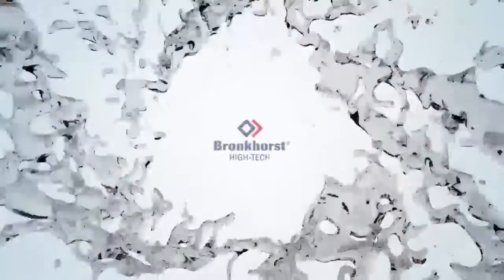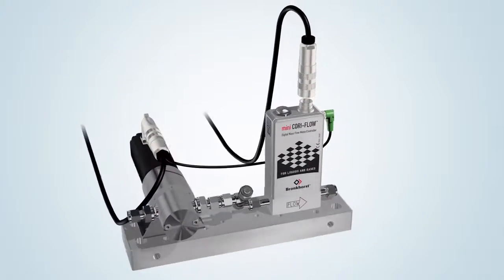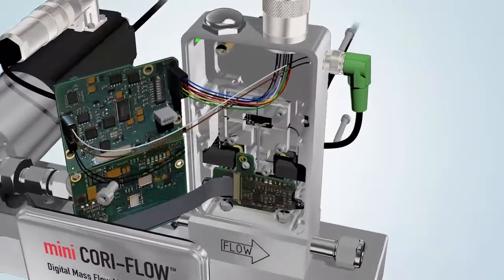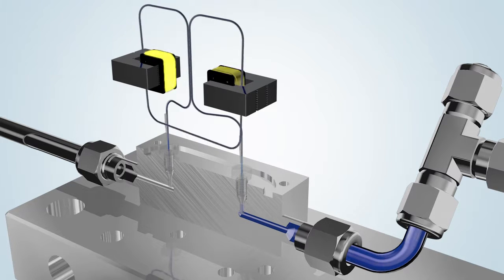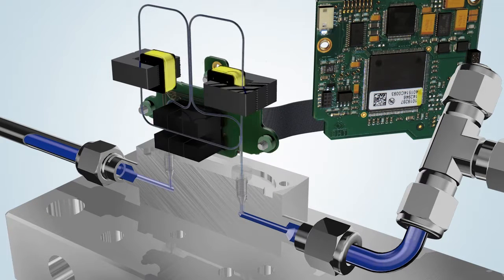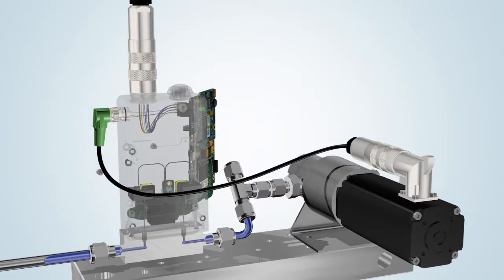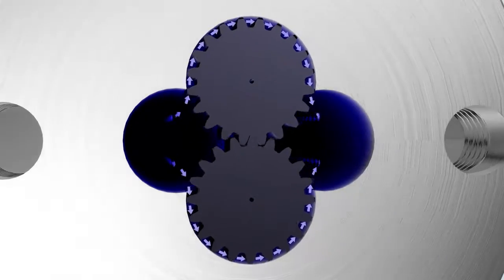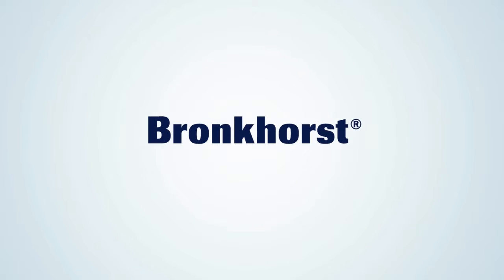mini CORI FLOW Principle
Bronkhorst Mini-Cori range of instruments, Industry leading Mass Flow control and metering of low and ultra low flow liquids and gases, independent of fluid properties. Available as part of the extensive range of gas, liquid and vapor instruments from Bronkhorst UK.